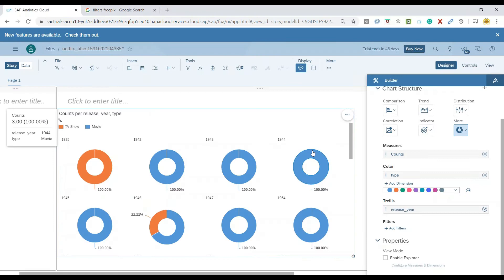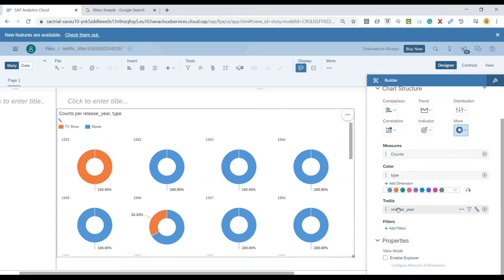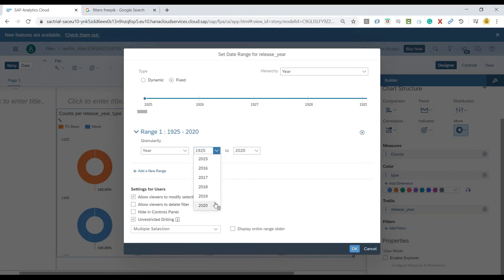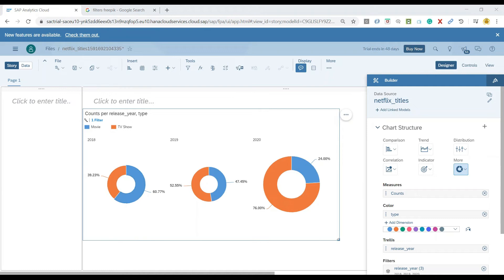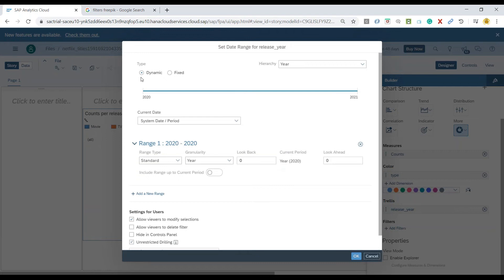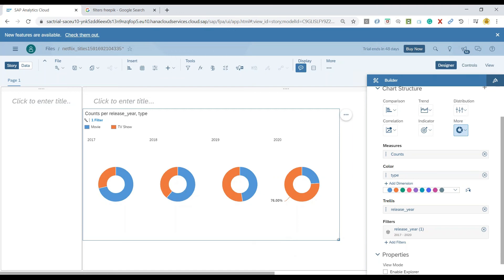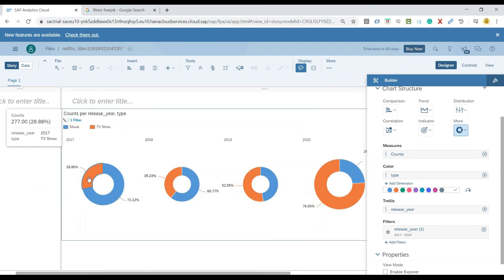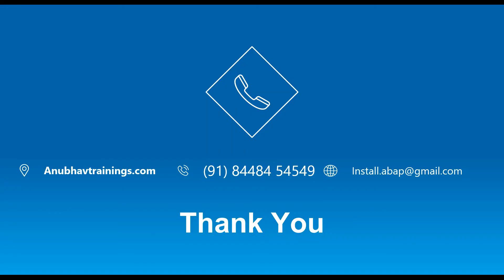SAP Analytics Cloud Static and Dynamic Filters | Using Input Controls to Filter Data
SAP Analytics Cloud has the option to define: Story Filter, Page Filter, Filter for specific charts/tables
As you create your Story, you may want certain information to be readily accessible, but not necessarily displayed at all times. Filters at Controls allow you to do just this — they allow you to filter data, compare figures, and explore relationships. In this video tutorial, you'll learn Static filters and Dynamic filters to a chart to affect all measures values getting changed based on time-based filters.

SAP Analytics Cloud Static and Dynamic Filters
Using Input Controls to Filter Data
Static and Dynamic Filters in SAC
Static and Dynamic Filters Sap Analytics clouf
SAC Story Filter Static and Dynamic Filters